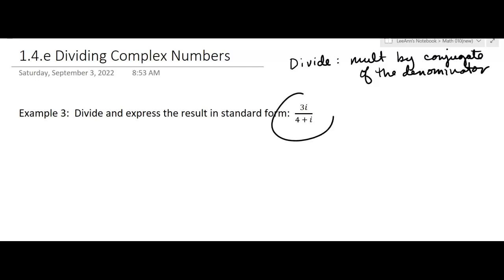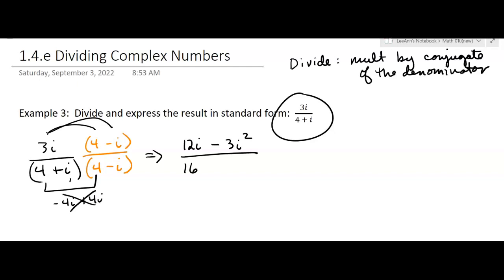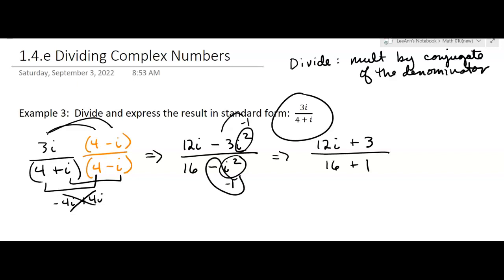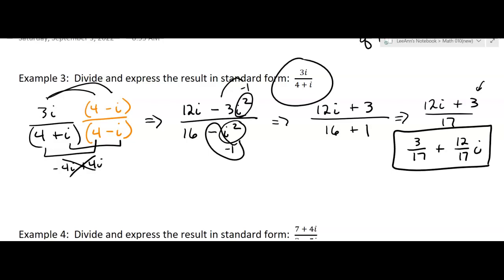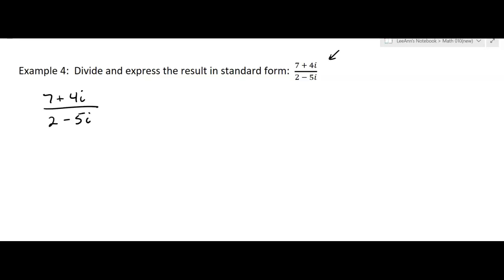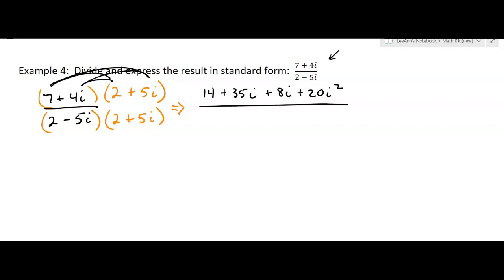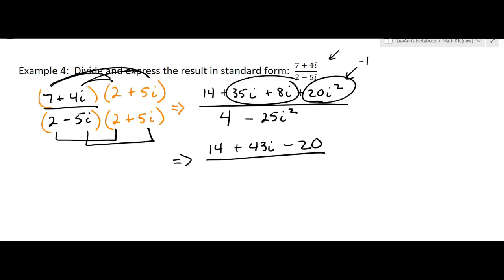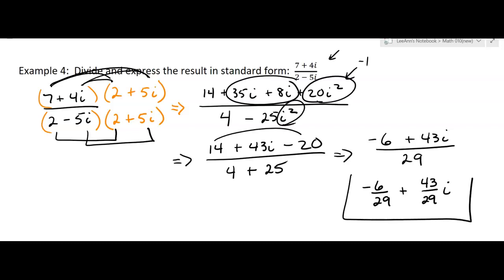1.4.e Dividing Complex Numbers